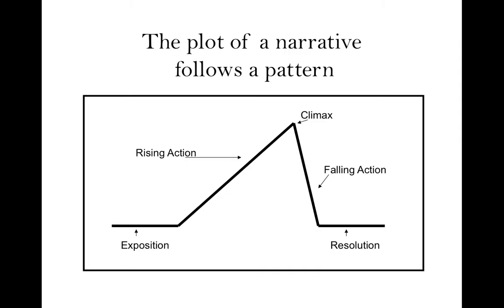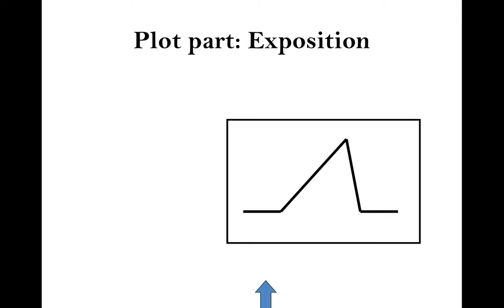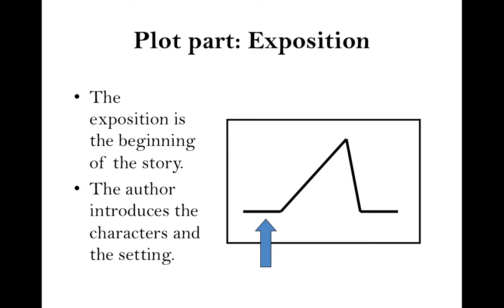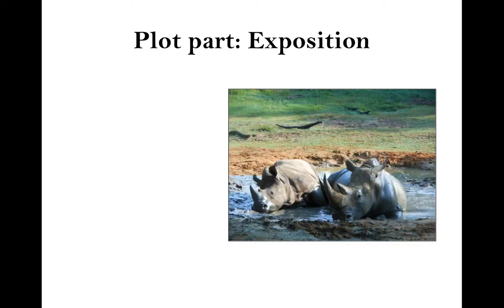Parts of a Plot Diagram